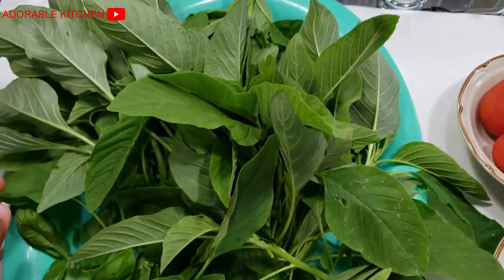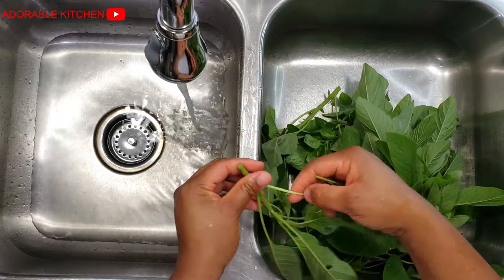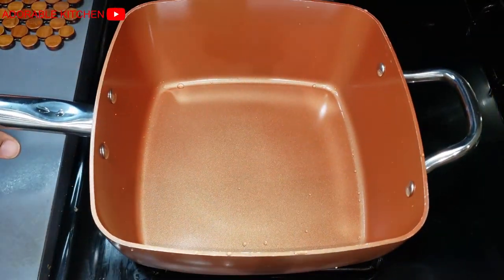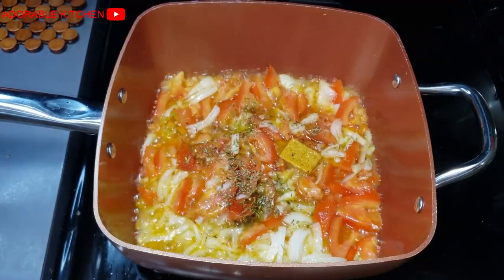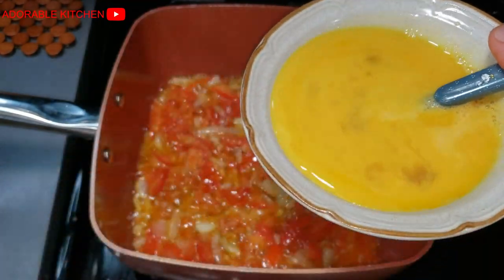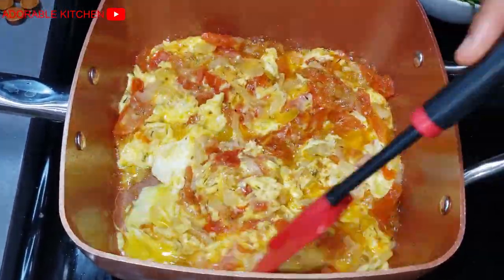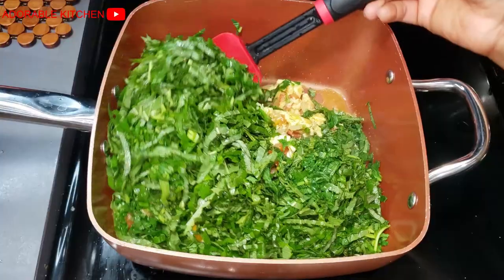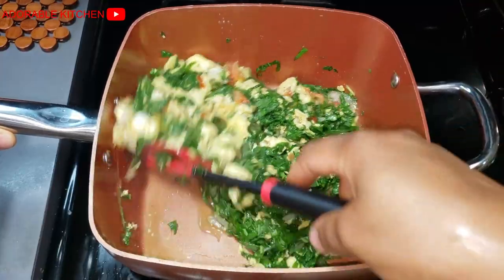Vegetable Egg Sauce | Tomatoes Eggs and Vegetables Sauce Recipe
This Vegetable egg sauce recipe is very easy and quick to make. This sauce can be made with any vegetables of your choice. I hope you try it out soon.

My name is Adaora, I am a Nigerian. I live in Chicago, Illinois.